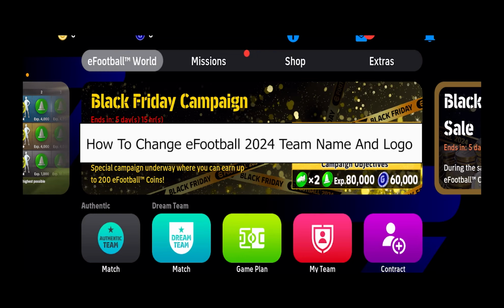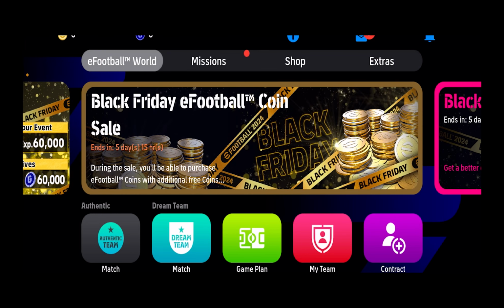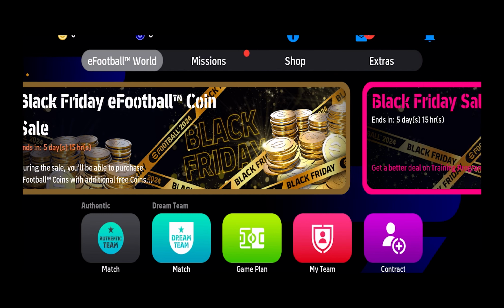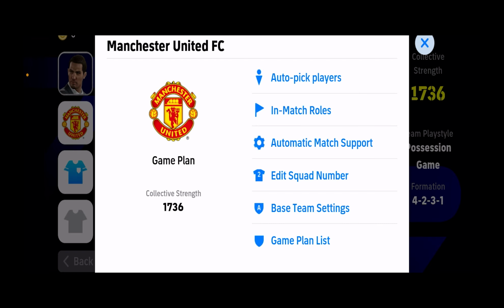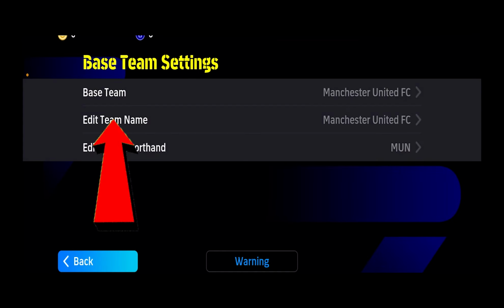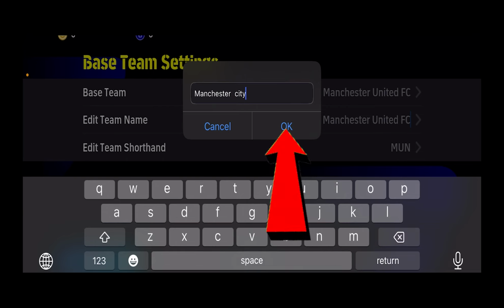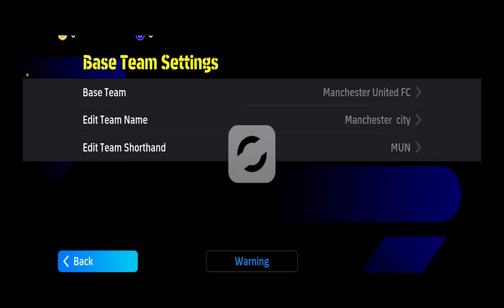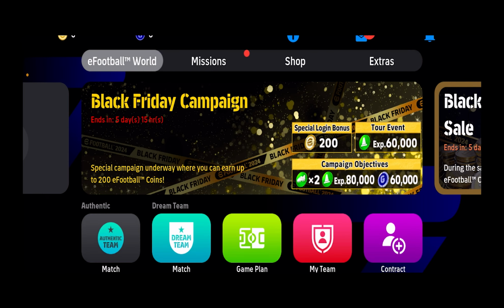How to Change eFootball 2024 Team Name & Logo (EASY!)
This video walks you through the step by step process of how to Change eFootball 2024 Team Name & Logo on Mobile. Watch the video till the end and learn the steps in detail.